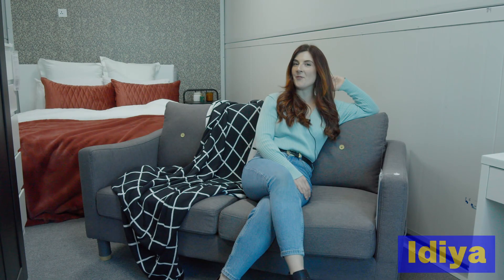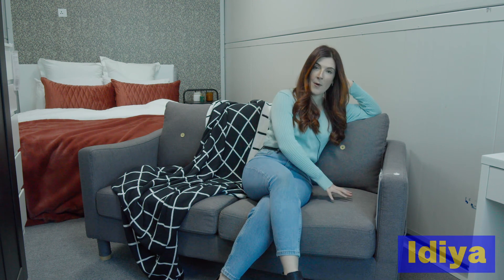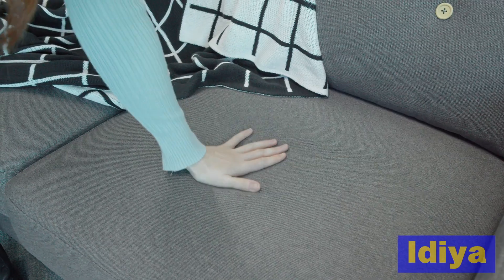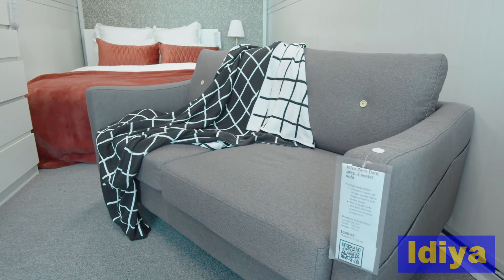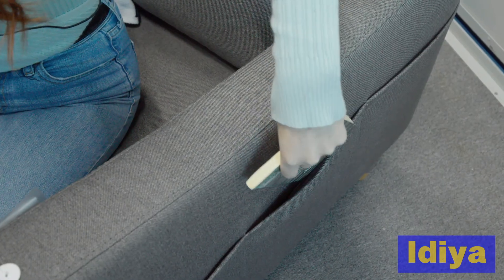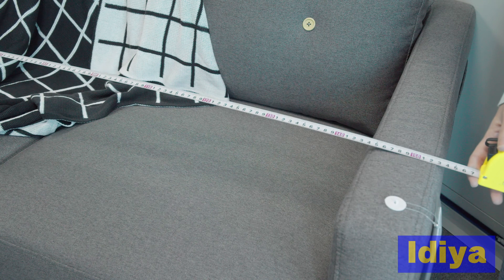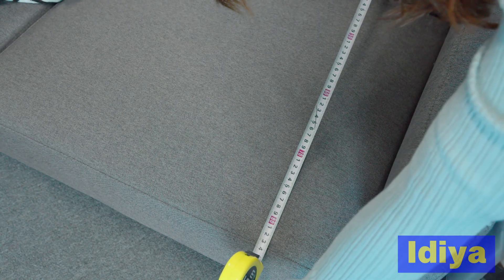Idiya Zaire Sofa Dark Grey 2 Seater 7935919711155 Id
Are you looking for a great sofa for your bach or home? Let any part of your room be transformed aesthetically with this fantastic addition without spending too much.

If you prefer your seater sofa to be very soft and comfortable while remaining stylish, then the Idiya Zaire 2-Seater Sofa in Dark Grey is something you should take a squiz at. Boasting a modern design with soft curves and edges, this beautiful piece of furniture will easily fit in any vintage and modern home interiors alike.

Primarily made out of high-quality fabric material that is soft to the touch, this 2-seater sofa provides ultimate comfort to anyone seated on it. Its elegant seat cushions are well-rounded and are comfy to sit on for a few hours. What’s more, the back support it provides is ample to ensure that back strains won’t happen to this sofa’s users.

To fulfil its purpose as a seater sofa completely, there are side pockets designed and integrated on each side, which can be used to store small items such as remote controllers, magazines, small books, newspapers and so on — all at an affordable cost. This provides immediate access to those items, eliminating the need to get up from the sofa to pick those up elsewhere.

What’s more, thanks to the high quality, solid and durable materials used for construction, you can be sure that every money spent on this gorgeous 2-seater sofa will be an overall worthwhile purchase as it will last you for many years upon purchase and with regular use.

Your bach or home deserves a stunning makeover, and nothing can revamp your room more than the Idiya Zaire Dark Grey 2-Seater Sofa.

Color Variant:
Blue: